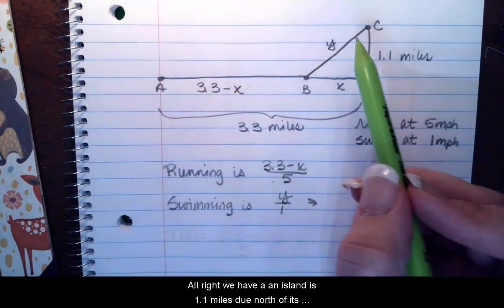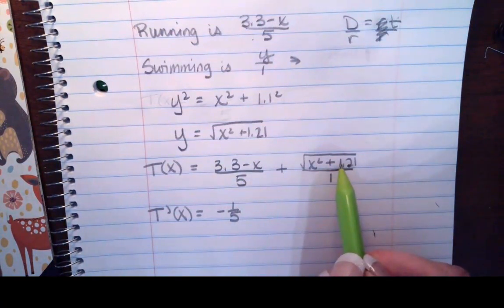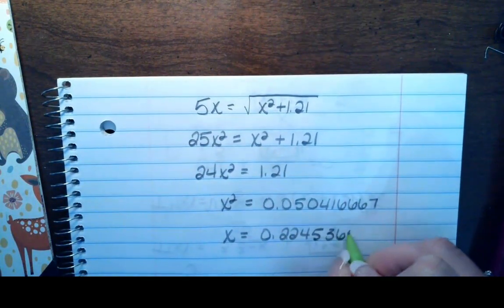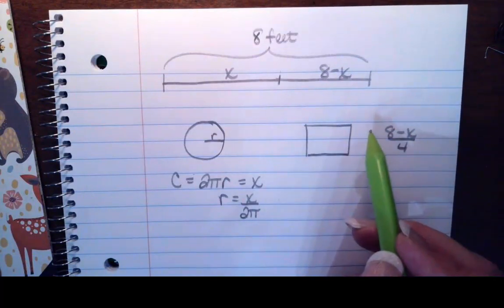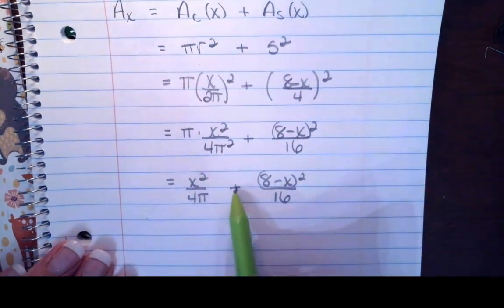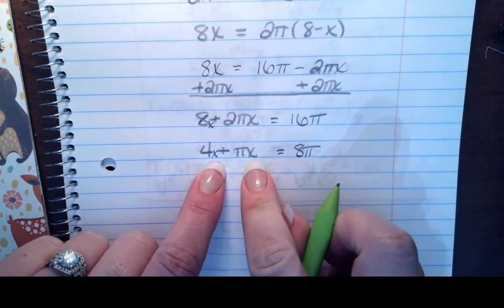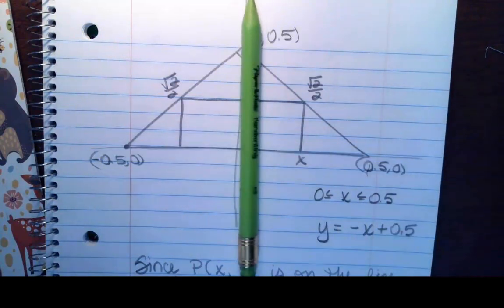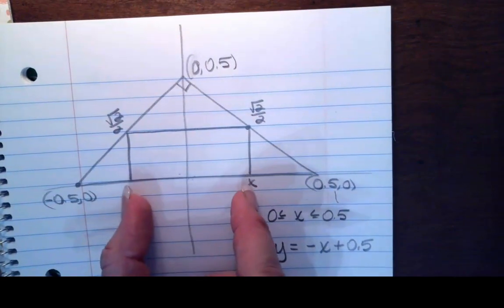Optimization Part Three